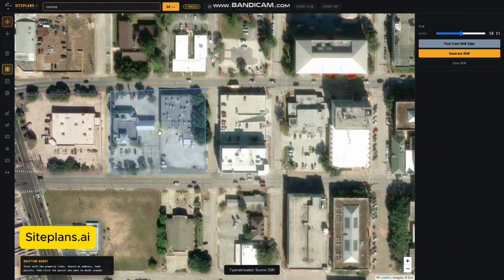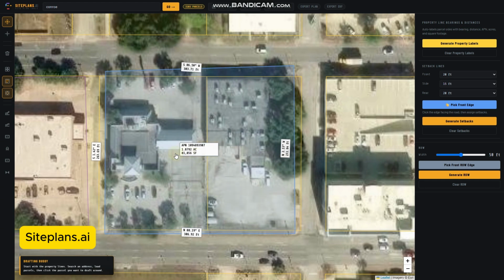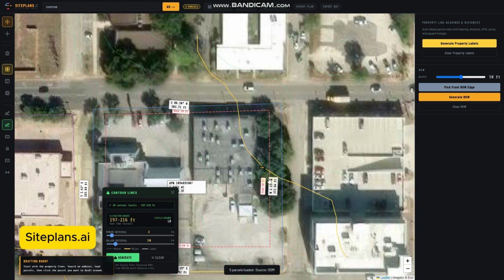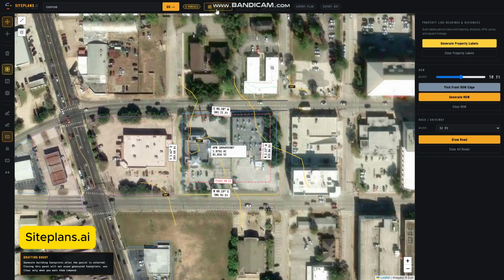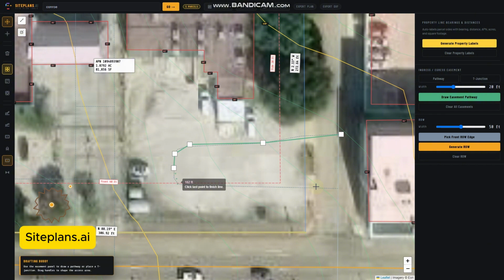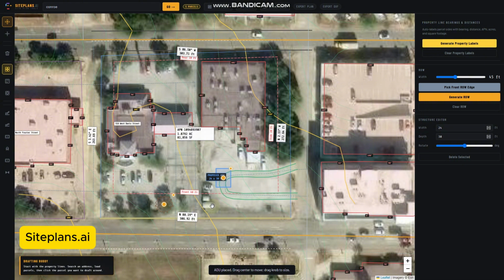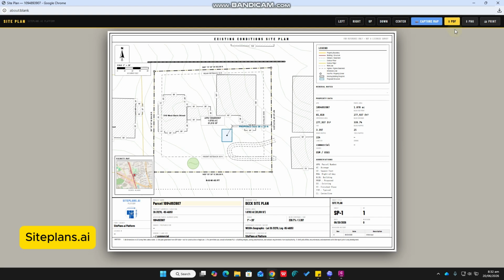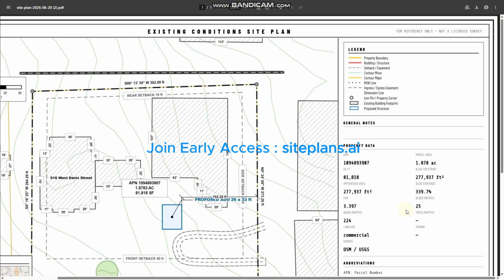SitePlans.ai Tutorial for Contractors: Create a Site Plan in Minutes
Learn how contractors can use SitePlans.ai to quickly create a preliminary site plan for additions, ADUs, garages, decks, pools, sheds, driveways, setbacks, property lines, and permit planning.
In this 8-minute walkthrough, we show how to search a property, generate parcel lines, add property bearings and distances, create setback lines, place proposed structures, add driveways and easements, review contours, and export a clean title block sheet for client review or early project planning.
SitePlans.ai is built for general contractors, remodelers, builders, site prep teams, and small developers who need a faster way to visualize project layout before moving into permit-ready drawings.
Use it for:
Preliminary site planning
Client concept layouts
ADU and addition planning
Driveway and access planning
Setback and property line review
Contractor takeoff and project scoping
Note: Conceptual site plans are not a substitute for a licensed survey or sealed permit drawings where required by your city or county.
to (Generate Site Plans Yourself)